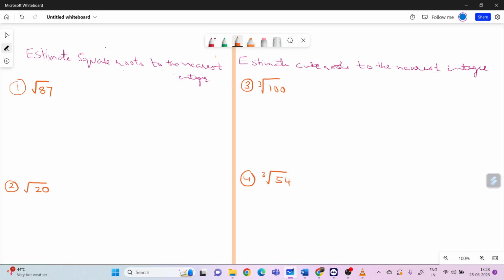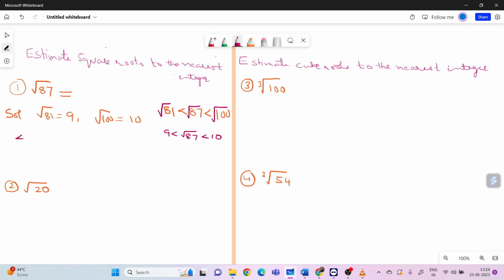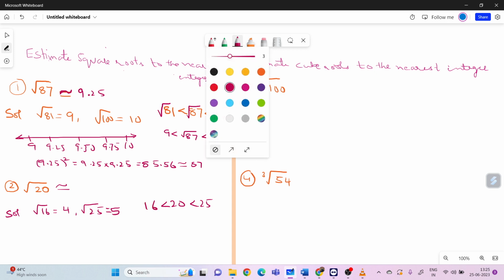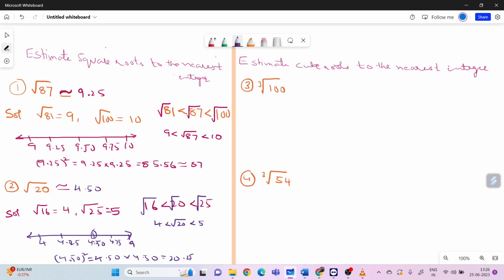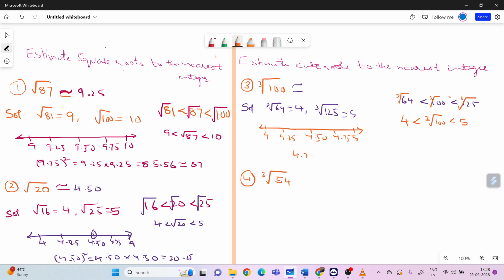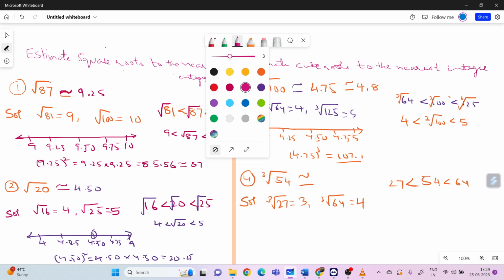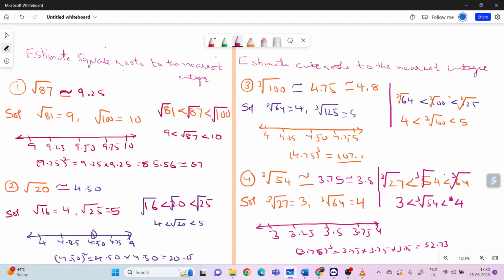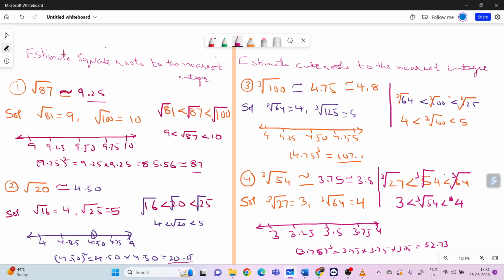Estimate square roots and cube roots to the nearest integer (long method)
Estimate square roots and cube roots to the nearest integer step by step.